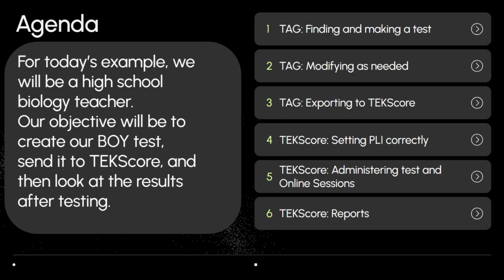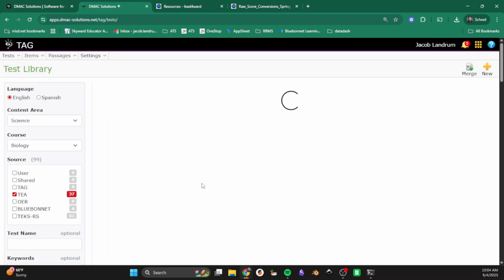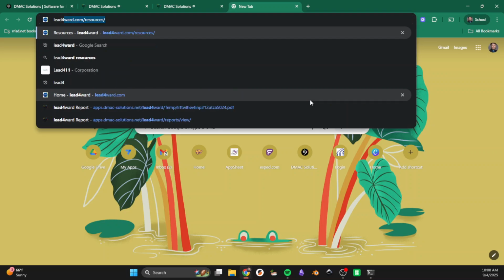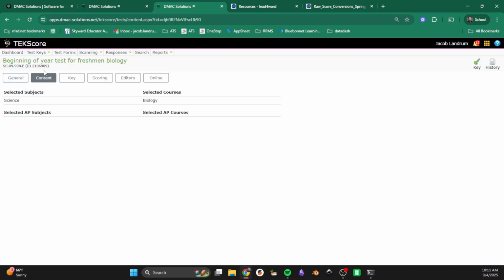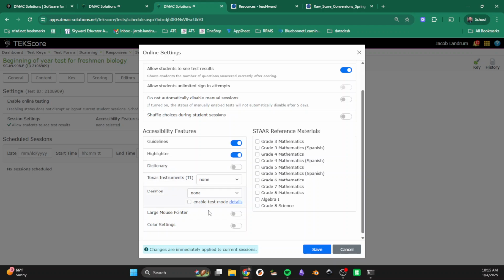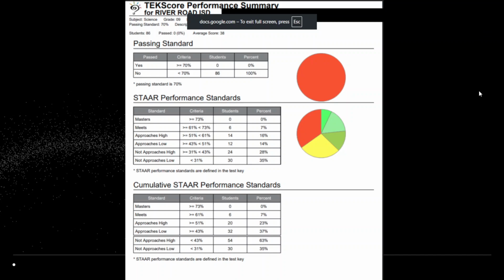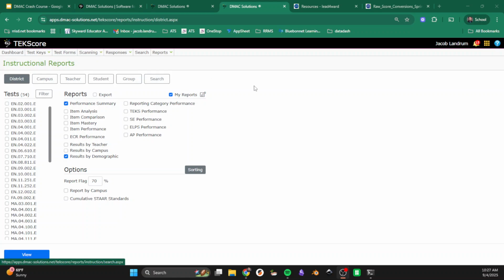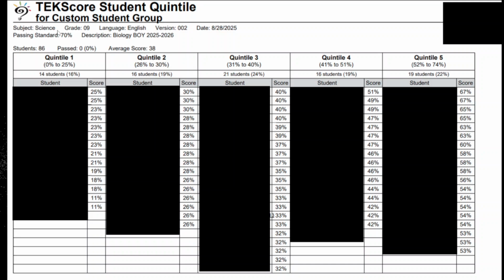DMAC Crash Course (Sep. 2025)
In this video, we'll cover making and finding tests in TAG, exporting them to TEKScore, administering assessments, and getting meaningful data from it.

This is a lot of information in a little bit of time, so please pause, back up, and jump around as necessary. I will try to put timestamps below to make it easier! Also, here's a link to the lead4ward Raw Score Conversion chart:

Timestamps:
0:00 - 2:09 - Introduction
2:10 - 5:15 - TAG: Finding your test
5:16 - 7:14 - TAG: Editing your test
7:15 - 12:34 - TAG/TEKScore: Exporting your test
12:35 - 18:40 - TEKScore: Test settings and Online Testing
18:41 - 29:10 - TEKScore: Reports and data from your test